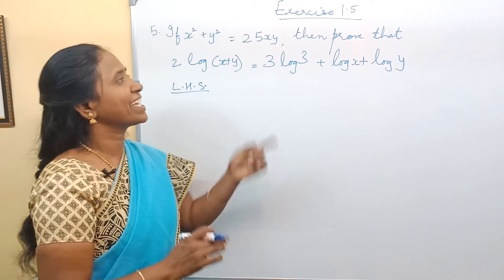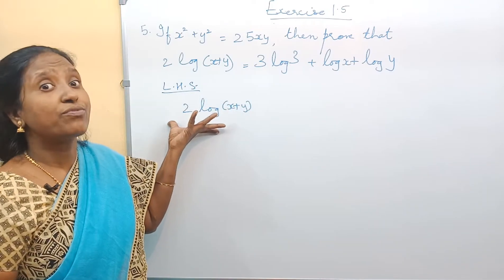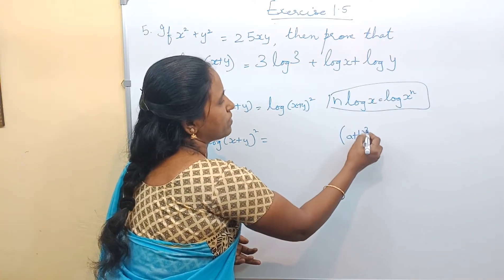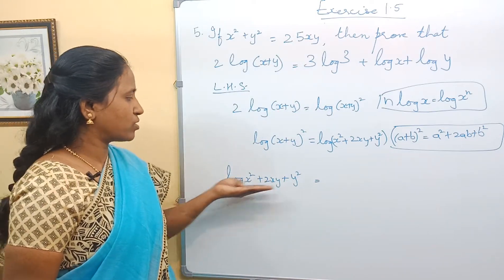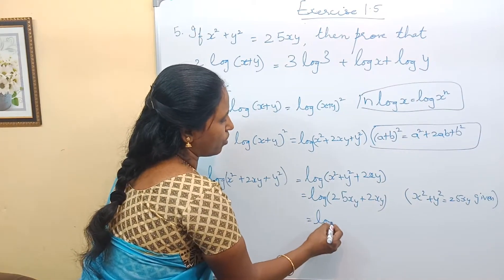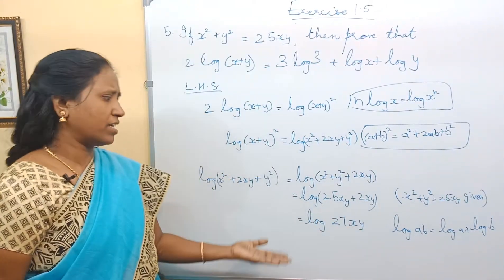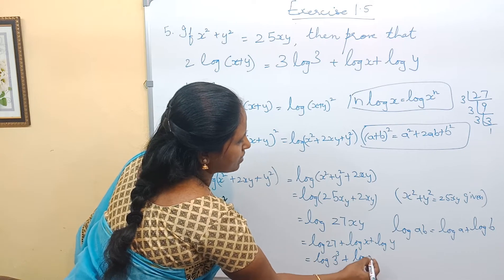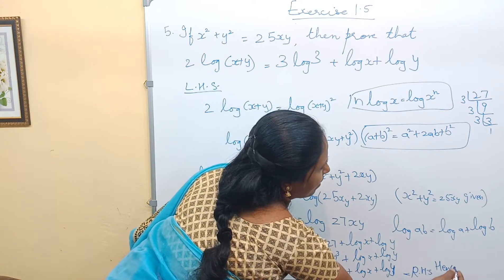SSC 10th Class Mathematics Chapter -1 ( Real Numbers) Exercise 1.5 Log ( Section - 5) || TS||AP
For more videos on LESSON SUMMARY , CREATIVE WRITING ,GRAMMAR AND COMPERHENSIONS, 10th Class Mathematics Chapter -1  ( Real Numbers) (Log)  Exercise 1.5
If the video was useful please click the like button and share our channel with many other students in need . Disclamer: The Video Content Has been made available informational and educational purposes only!!

SSC 10th class exam

logarithm formula for class 10
10th class maths
class 10 maths solution
class 10 maths chapter 1 examples
10th class maths chapter 1
10th maths 1st chapter
10th class maths 1st chapter
10th class maths chapter 1
10th maths 1st chapter
10th class maths 1st chapter .